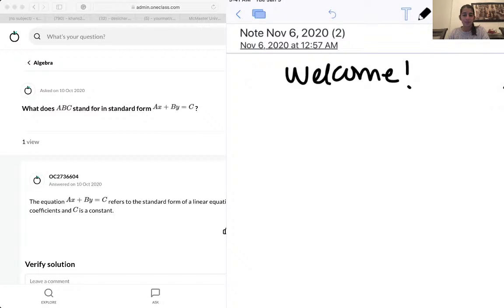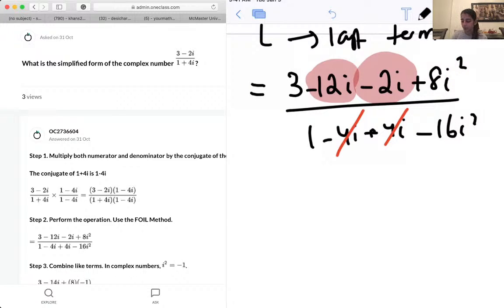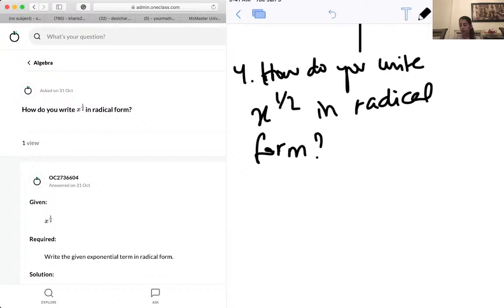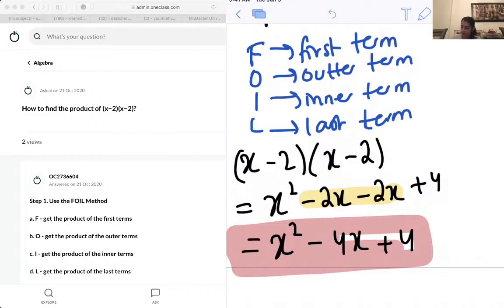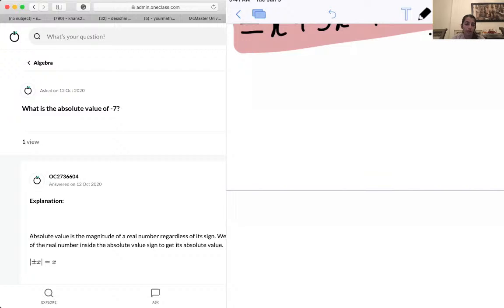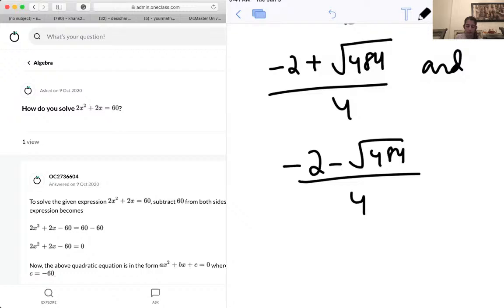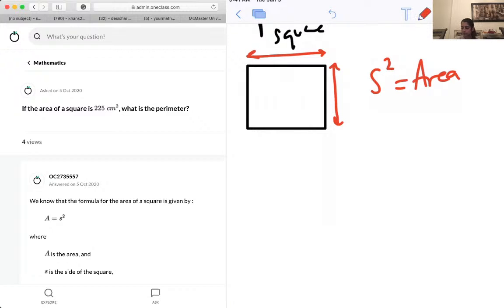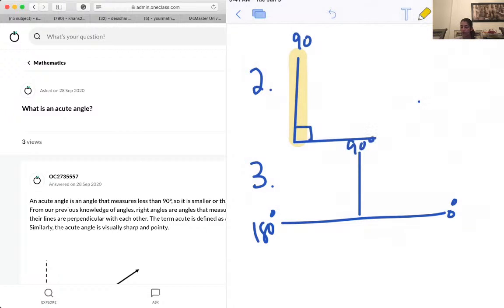Q&A with Shenaeze - Popular Math Questions